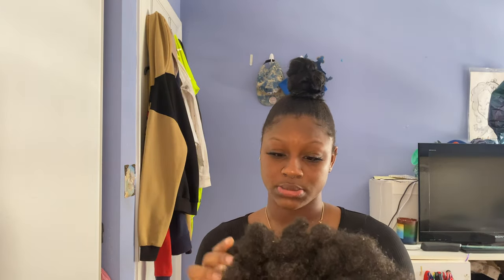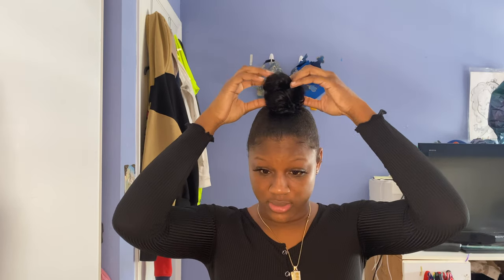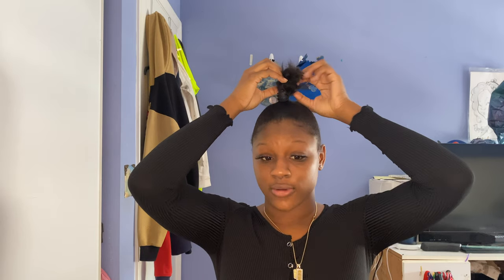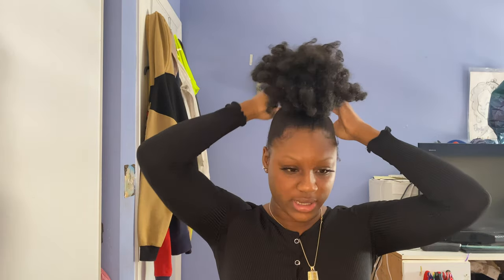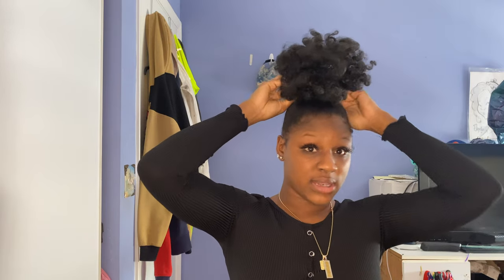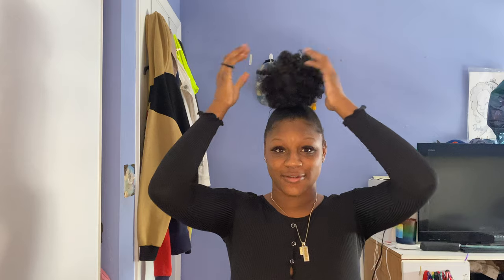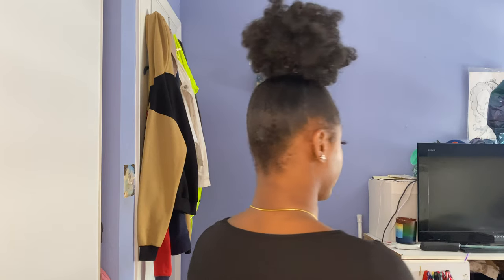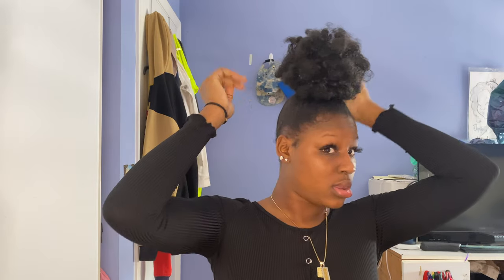EASY TOPKNOT BUN W/ DRAWSTRING PONYTAIL | $5 PONYTAIL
My new go-to hairstyle because period! I hope you enjoyed the video!
Link to hair ... y'all its $8.99 now :'(